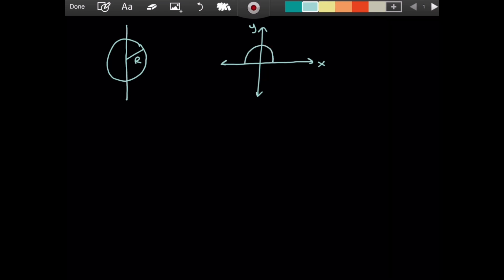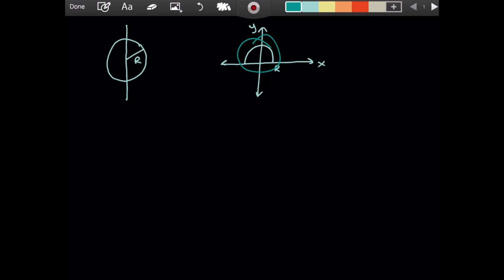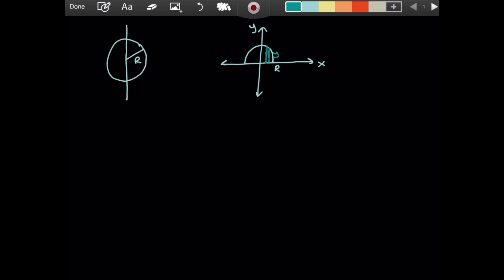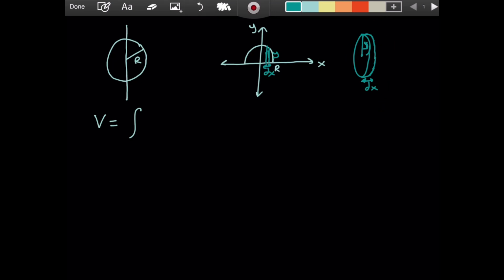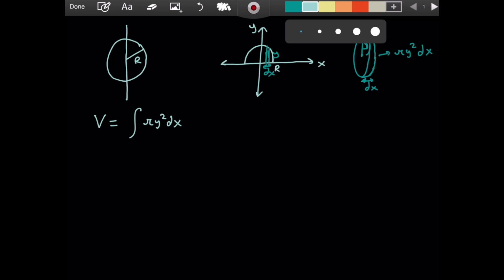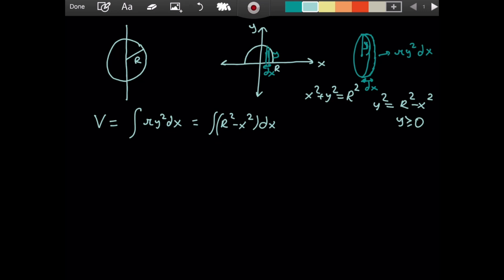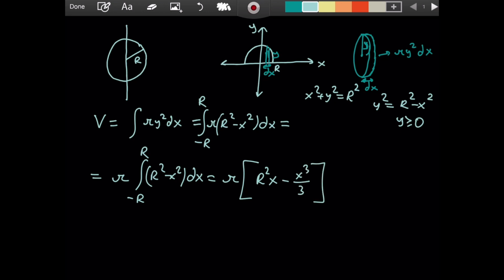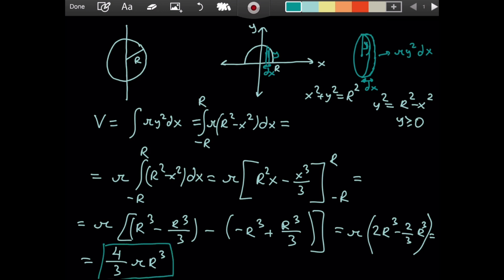Volume of a Sphere Derived with Calculus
In this video, I derive the formula to find the volume of a sphere.